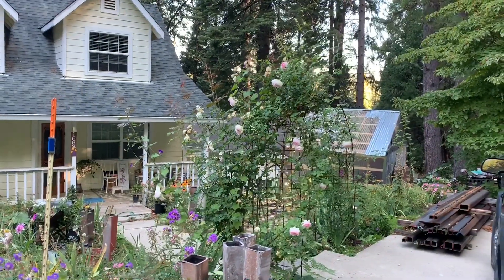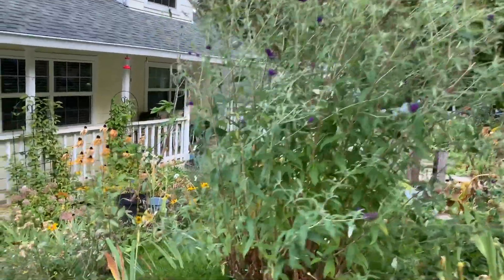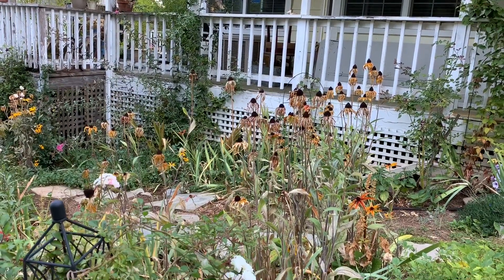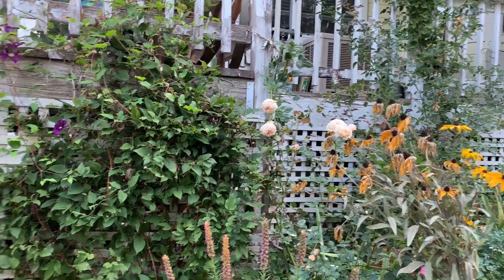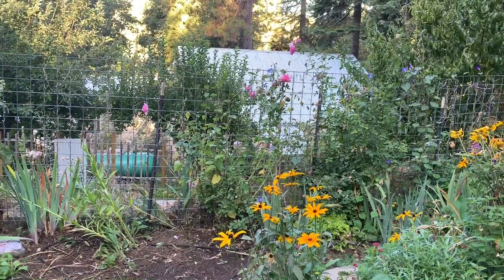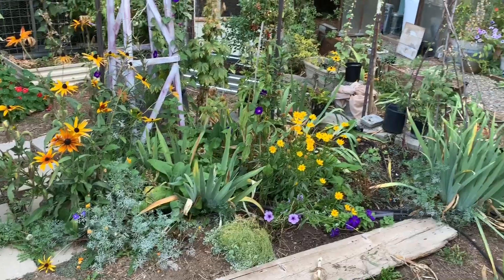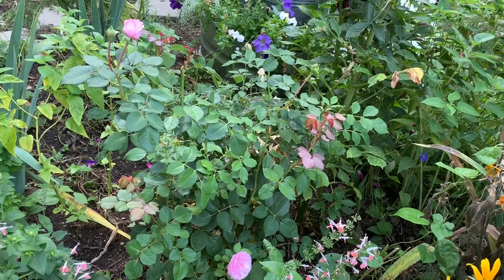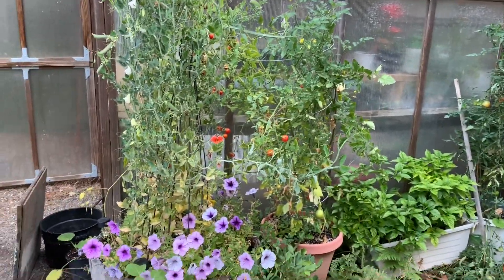Early freeze at Flower Patch Farmhouse, see how the garden looks before!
We got snow and freezing temperatures over the weekend and more below freezing this week at Flower Patch Farmhouse.
I take you on a tour of what is still blooming and what I anticipate getting thrashed by the low temps.

It is early for us to get this low of temps, normally it is closer to mid to late October but this entire season has been out of whack.

I will be sure to share later in the week how it looks, what survived and what bit the dust or looks lousy enough to just yank out now.